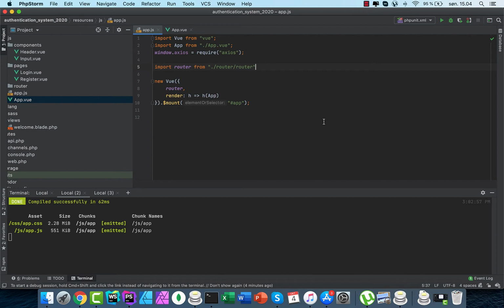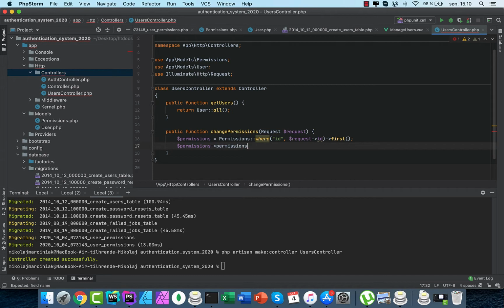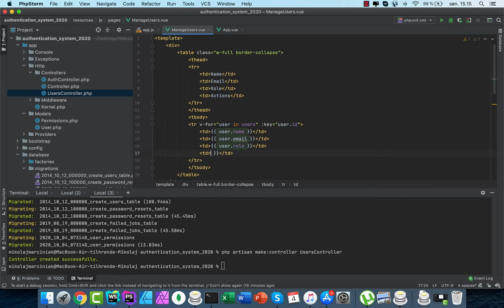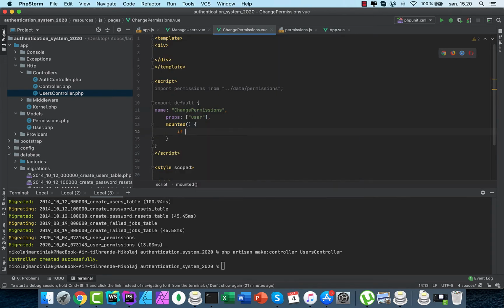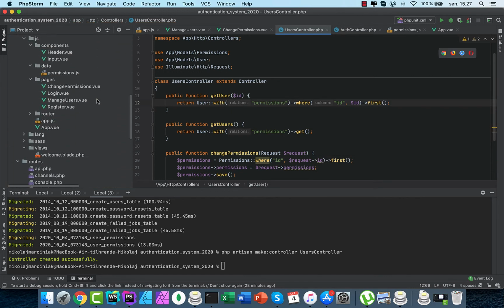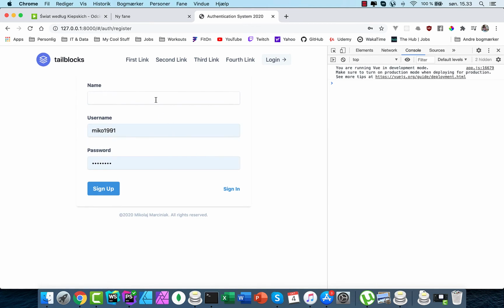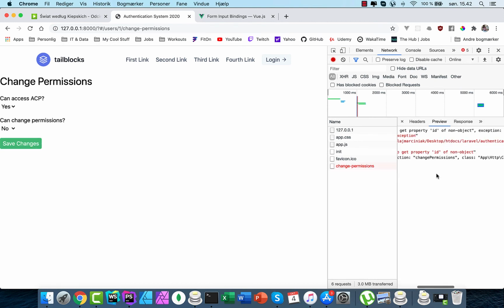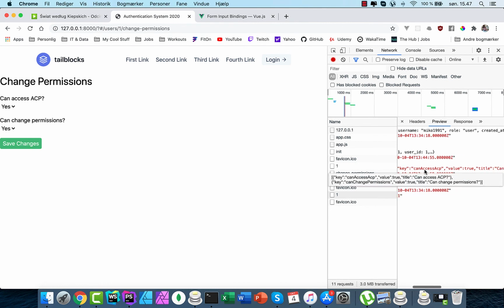Laravel 8 + Vue - User Permission System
Hello guys,
in this lecture we will learn how to implement a user permission system using laravel 8 and vue. I hope you will enjoy the lecture!